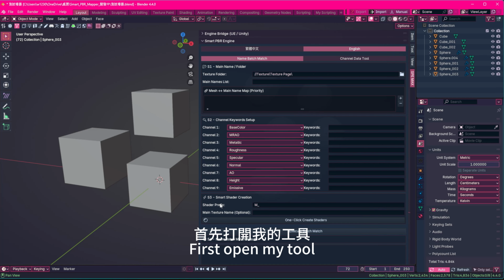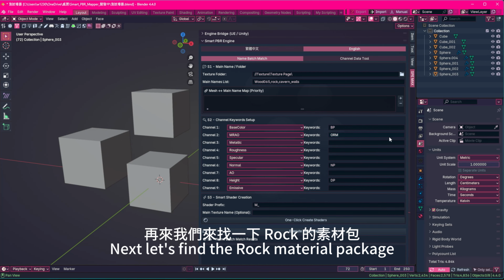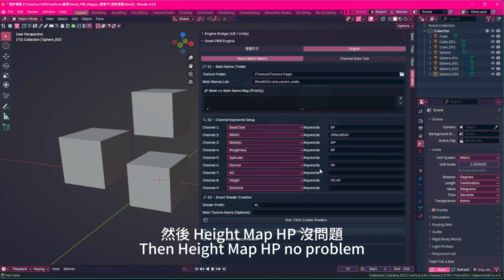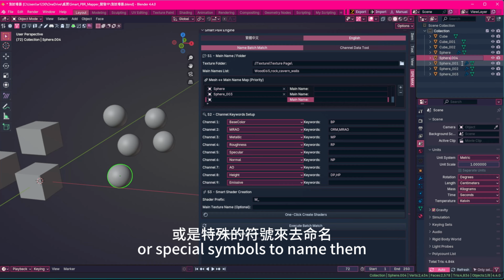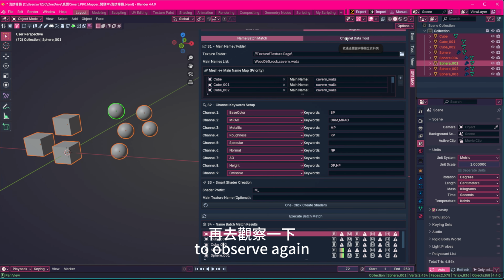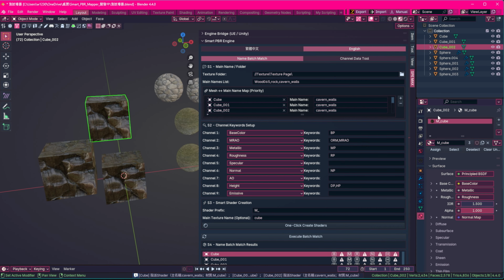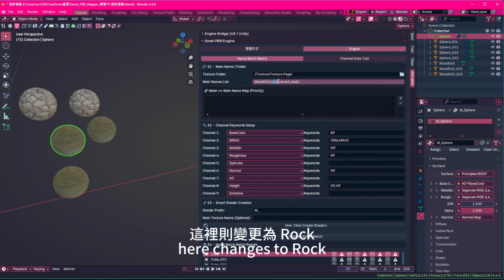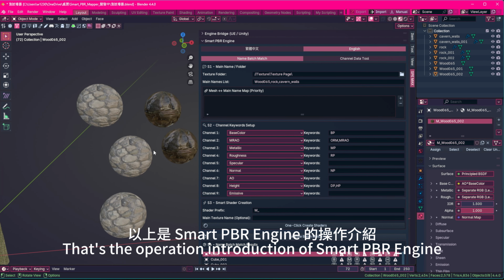SPE Tutorial 07：Blender Showcase - Full PBR Material Automation Workflow